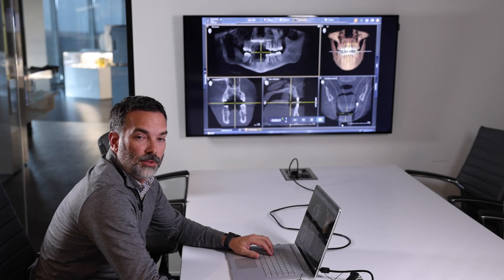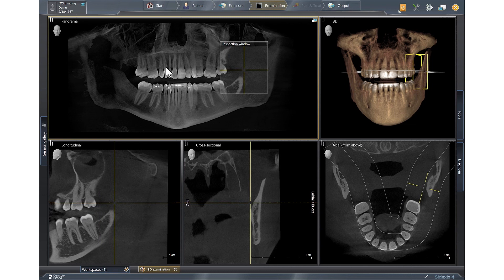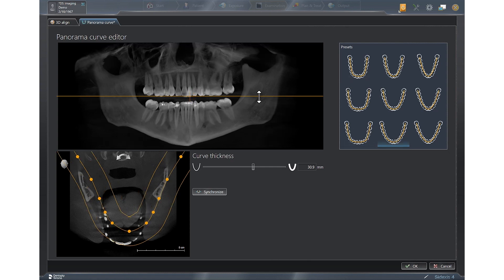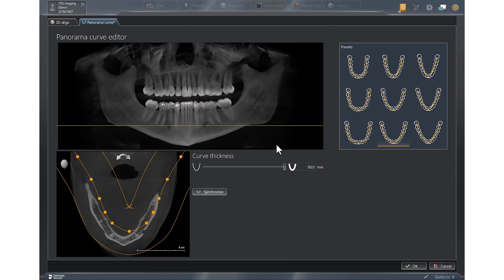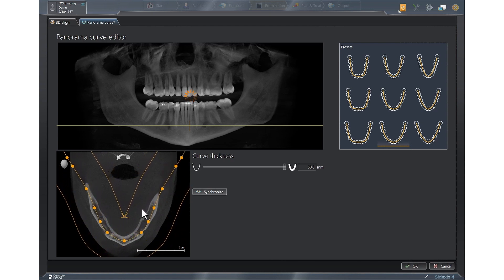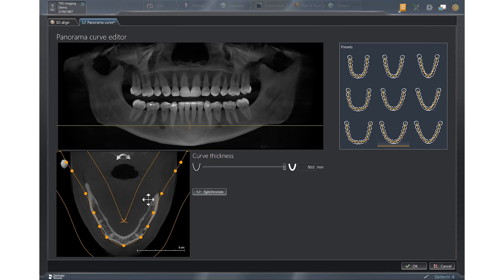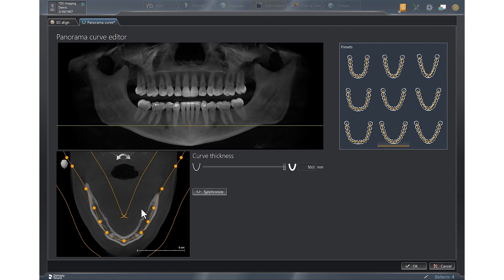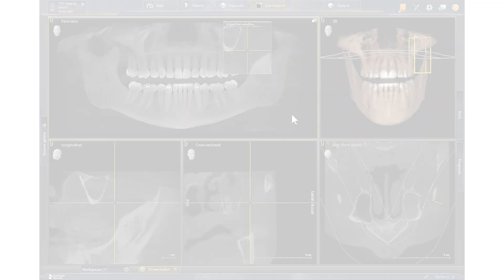Axeos - Optimizaton of a 3D Full-Volume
Find out more about how Axeos revolutionizes dental diagnostics and treatment planning